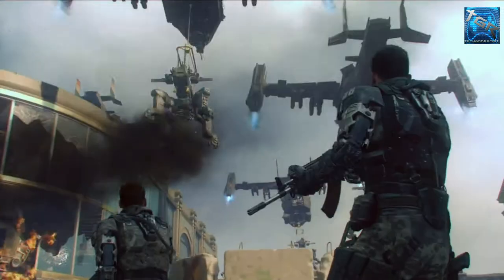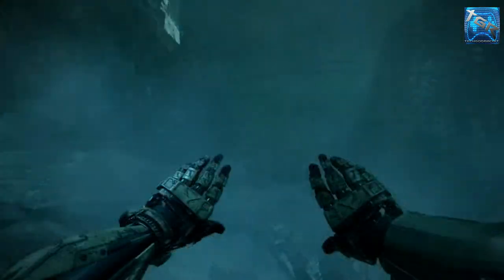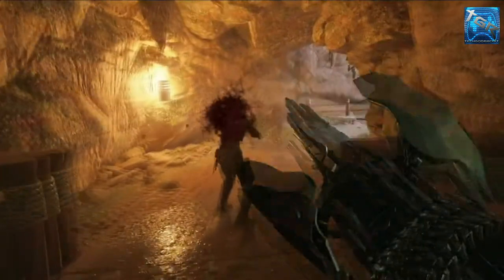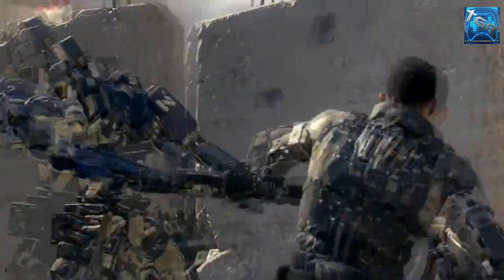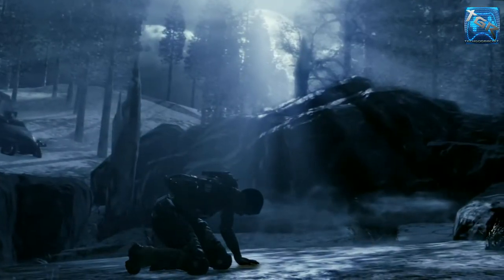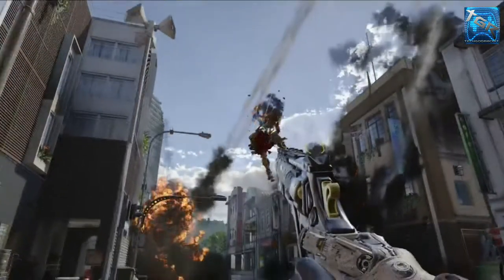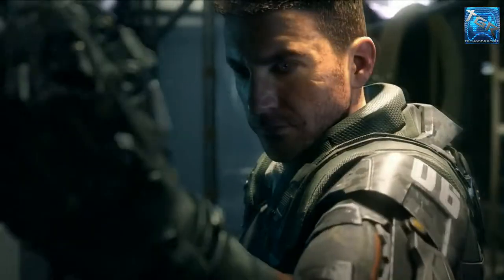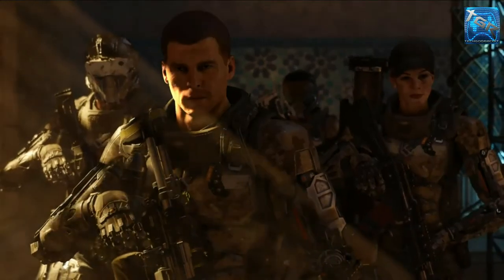Call of Duty Black ops 3 Reveal Trailer Breakdown | Initial Impressions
Hopefully you guys the breakdown of the Black Ops 3 reveal trailer giving you guys all the info in this trailer and all you need to know about Black Ops 3. Enjoy :D